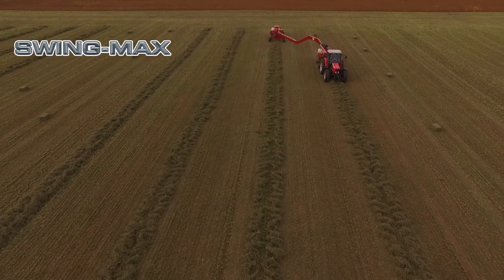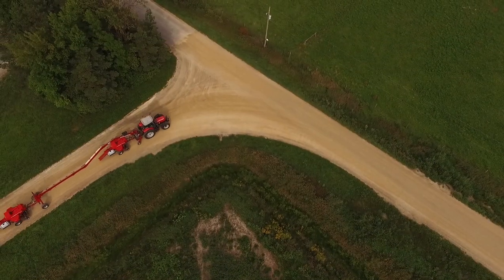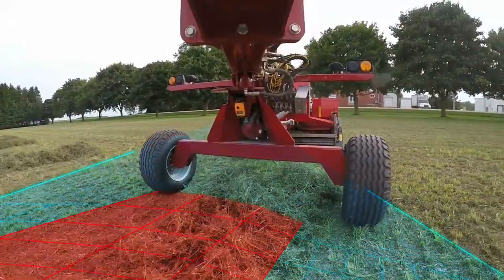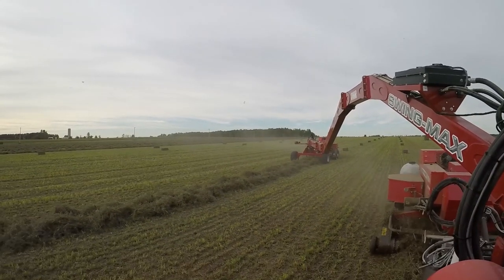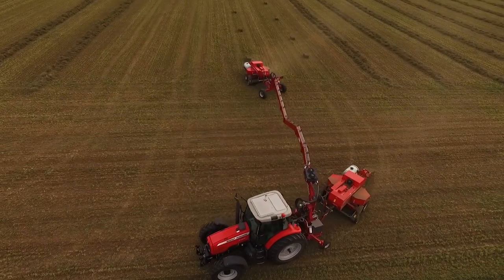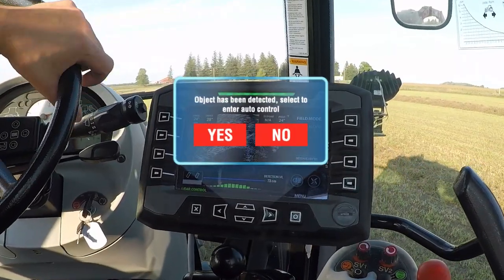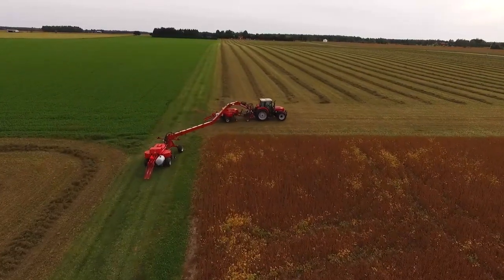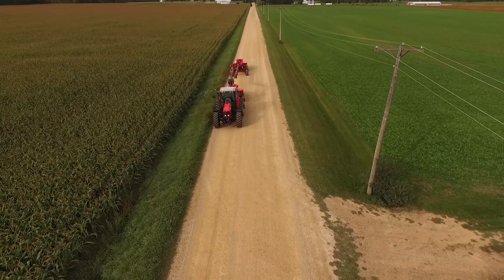Marcrest Swing-Max with Auto Guidance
Introducing the new Swing-Max Power Hitch with Auto Guidance - the first fully automated settering system for in-field baling and on-road travel. Now, with one operator and one tractor, you can double your small bale productivity.